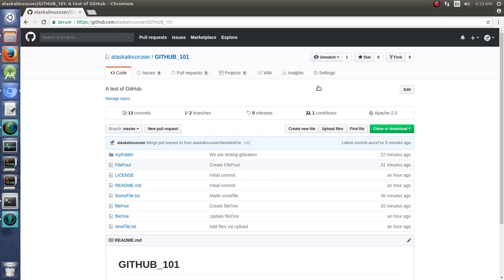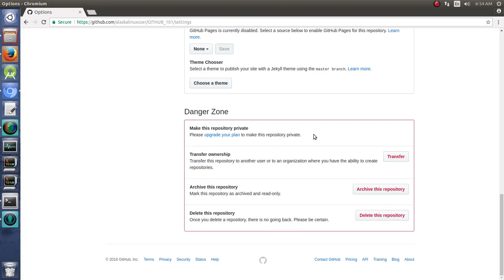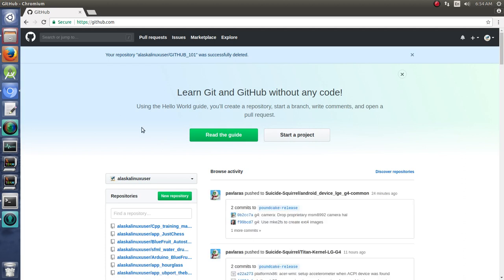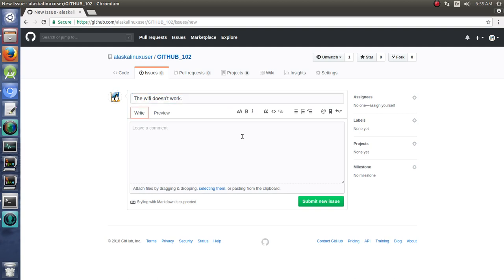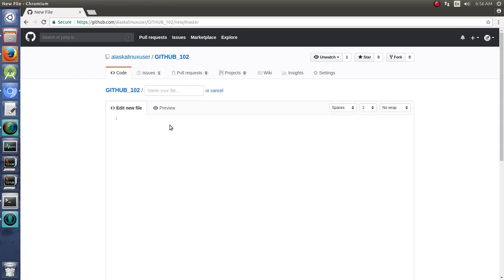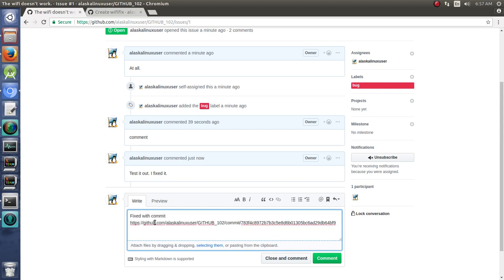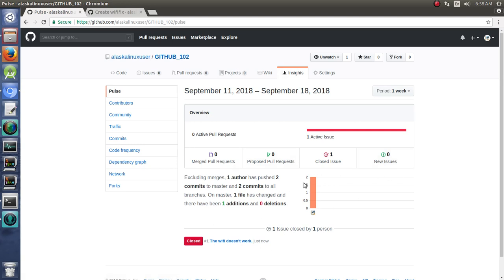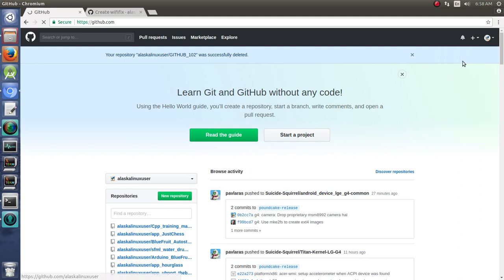Using GitHub and GitLab: Handling Issues